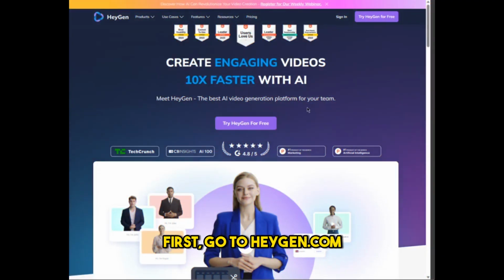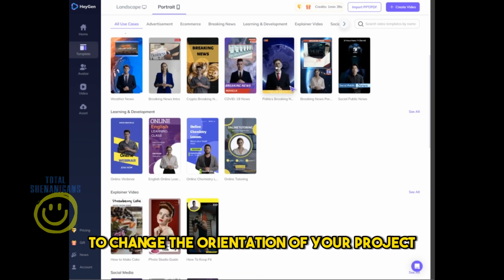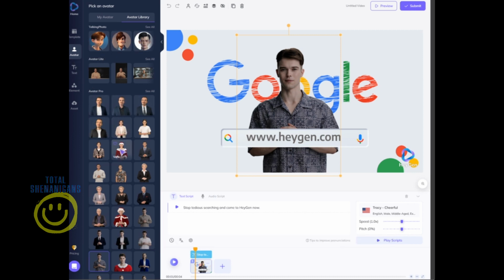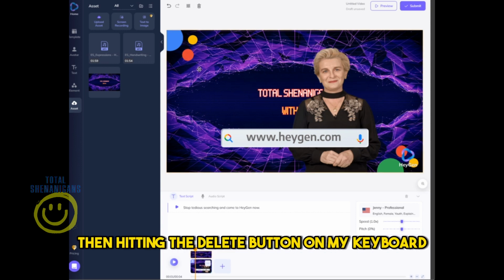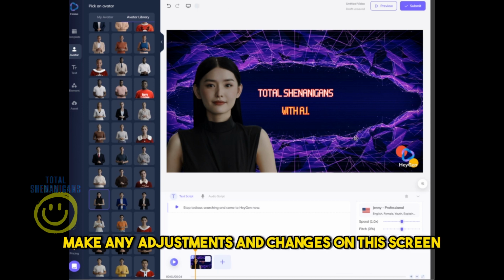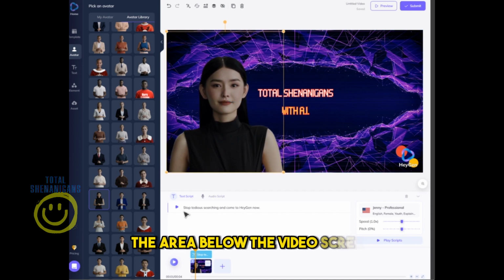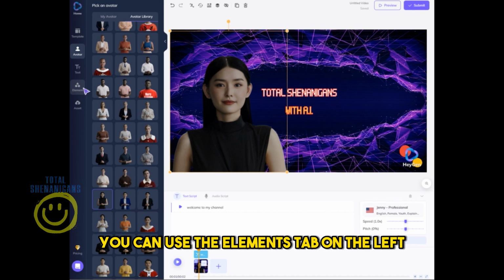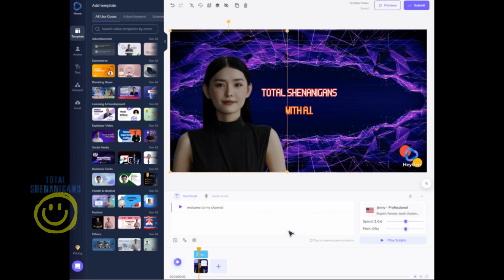Free Talking AI Avatars: Create Engaging Conversational Characters with to Make Videos!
Discover the incredible world of free talking AI avatars in our comprehensive tutorial! Dive into the art of creating conversational characters that captivate audiences. In this step-by-step video, we'll guide you through the process of designing and animating realistic avatars that can speak and interact. Unleash your creativity as we explore the latest AI technologies and tools available at no cost. Learn invaluable techniques to bring your avatars to life, from lip-syncing to expressive movements.

Create your own Koji profile! Tap this link to sign up